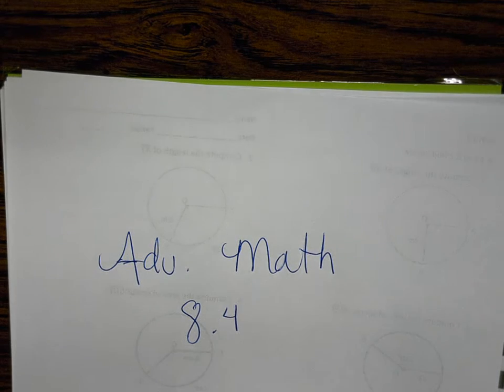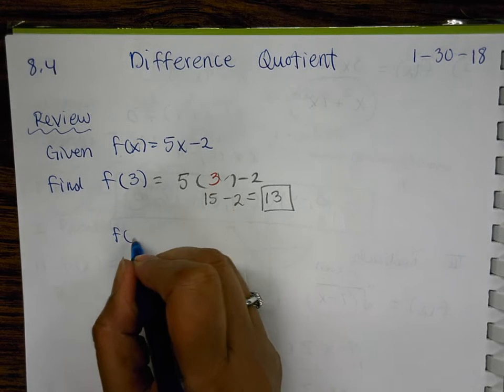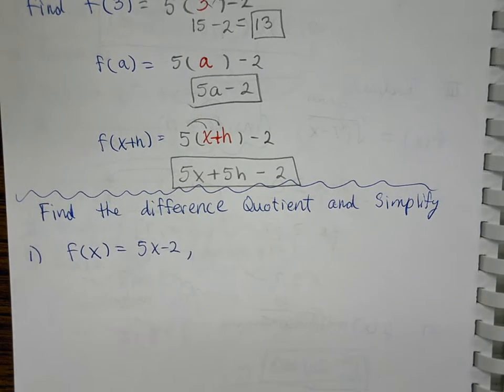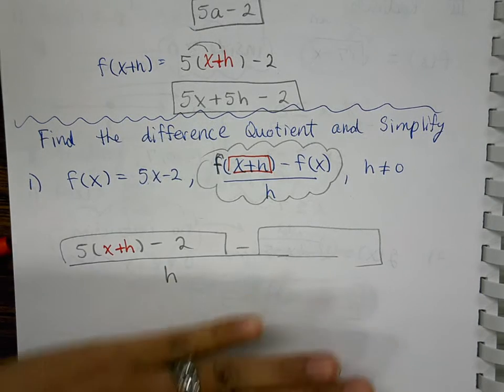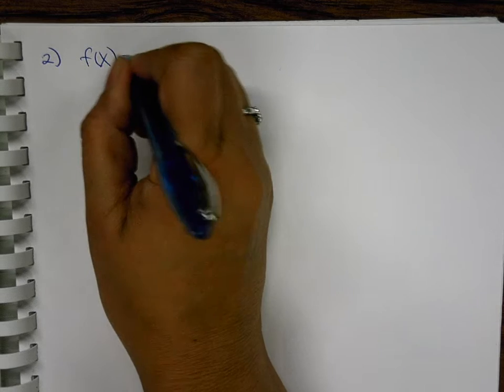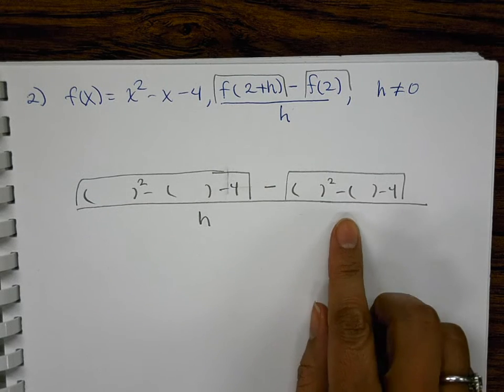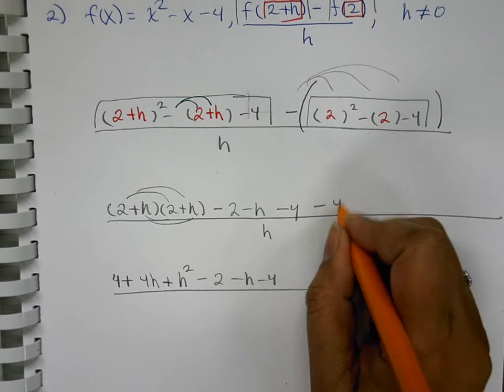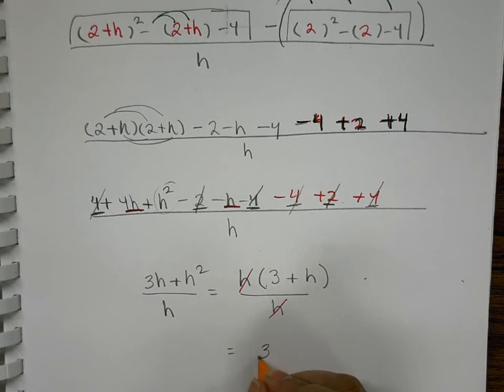Adv Math 8 4